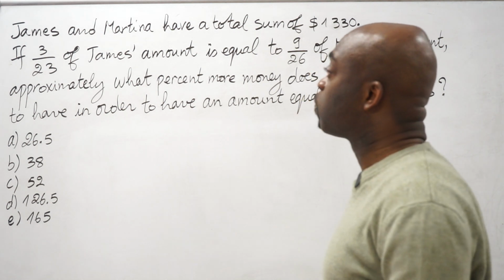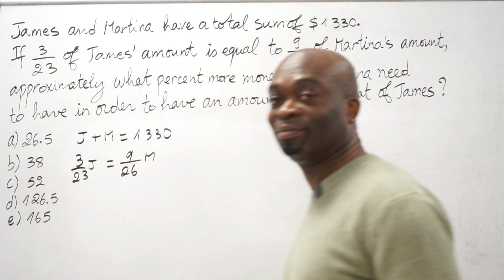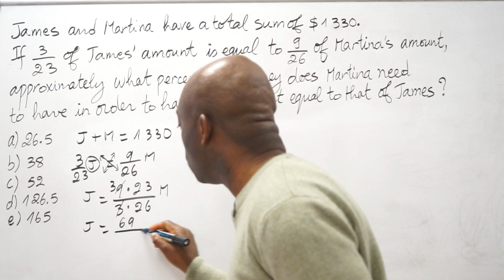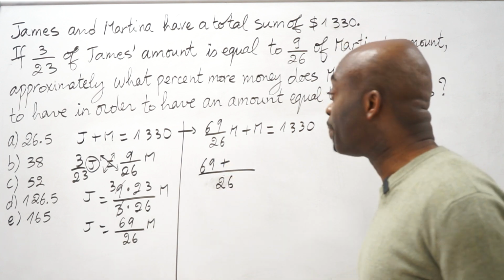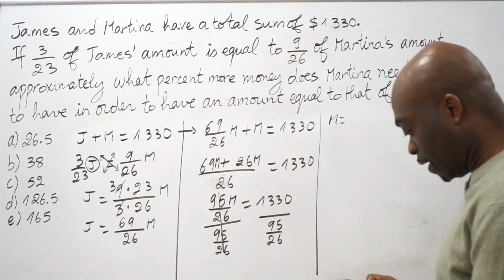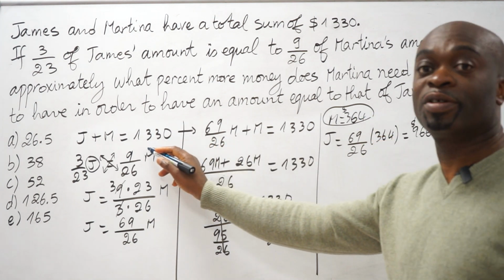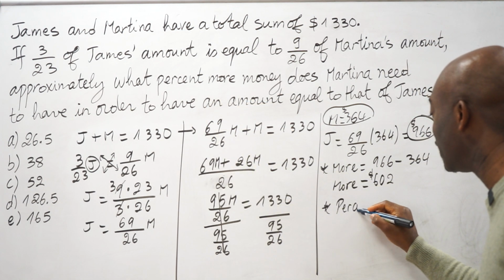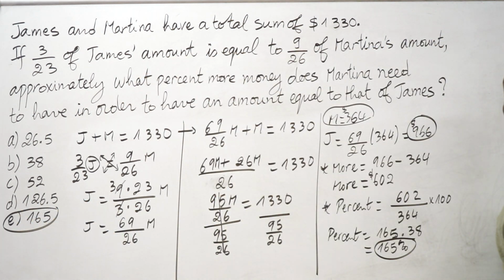Words Problems - Writing Words Into Equations